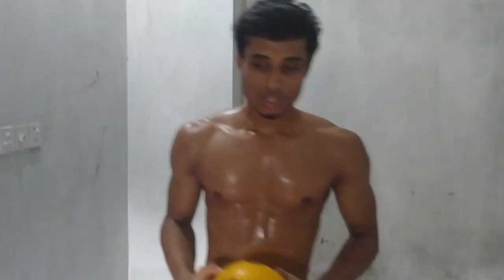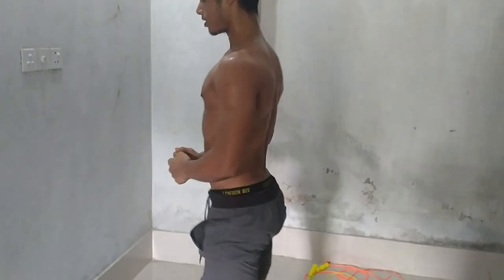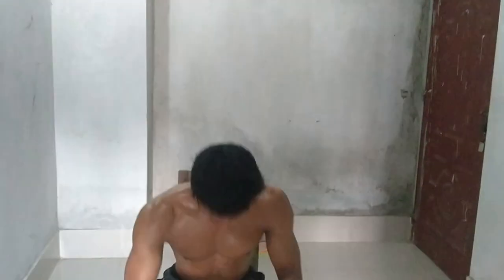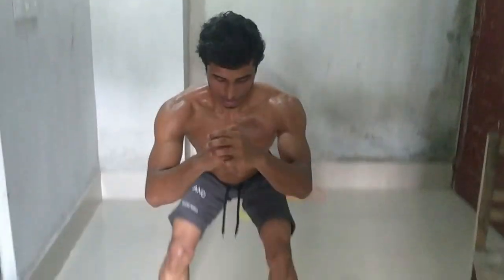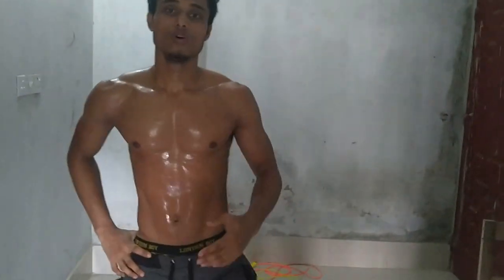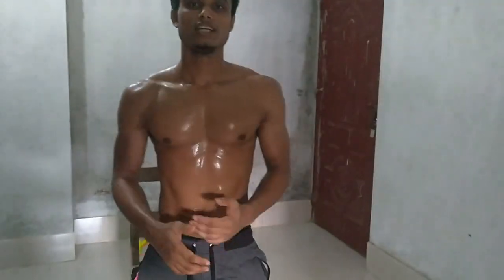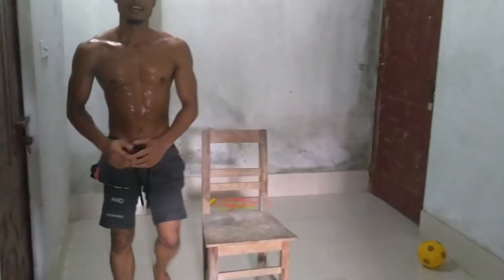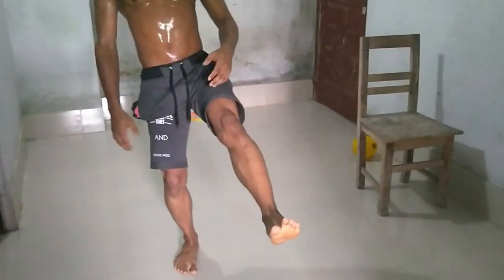How To Give Pistol Squat Perfectly|| Anik The Beast Boy💪